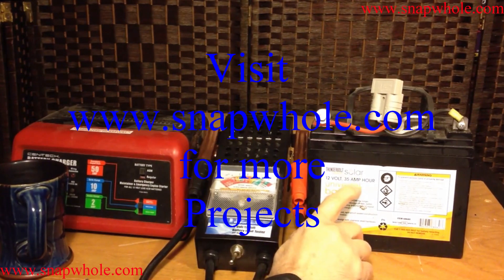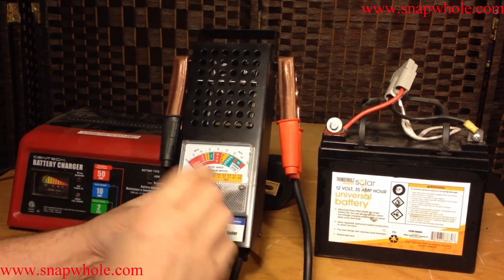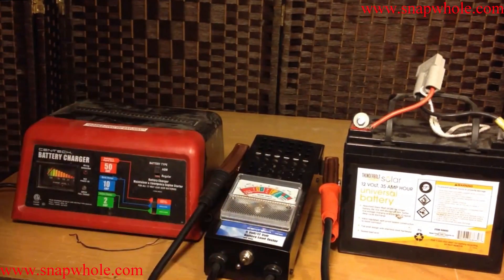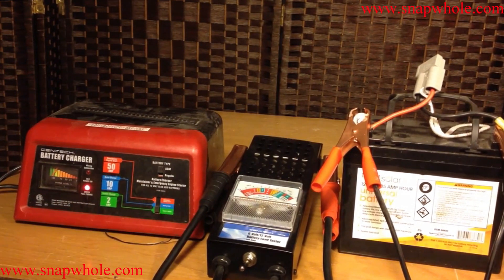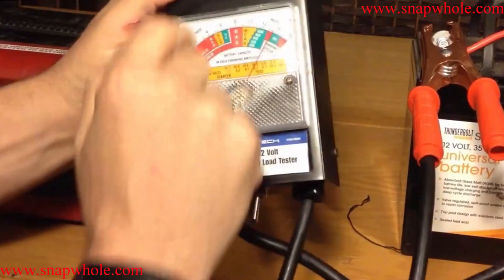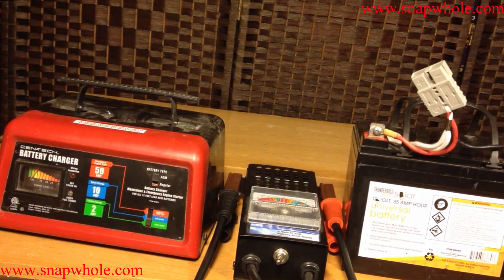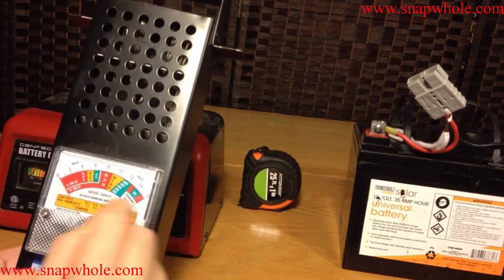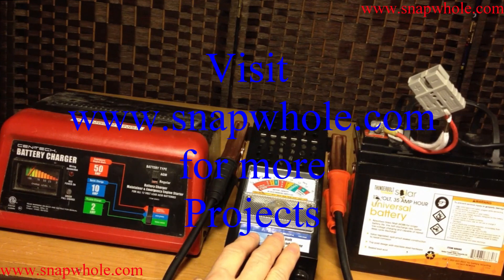Harbor Freight Solar Battery How To Condition Lead Acid Batteries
using load tester and 50/10/2 battery charger